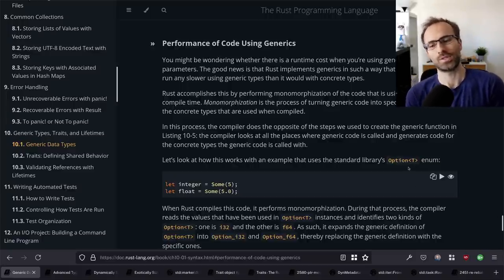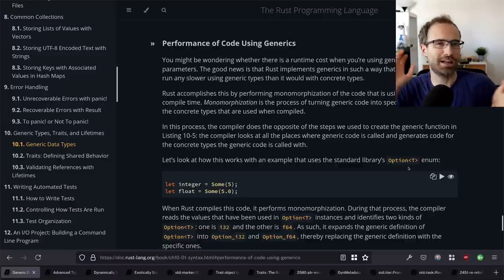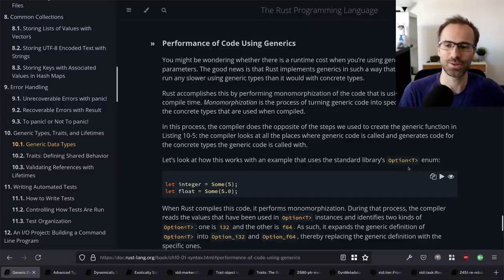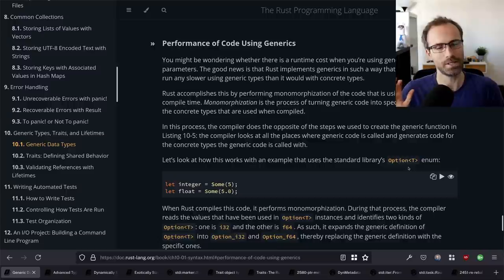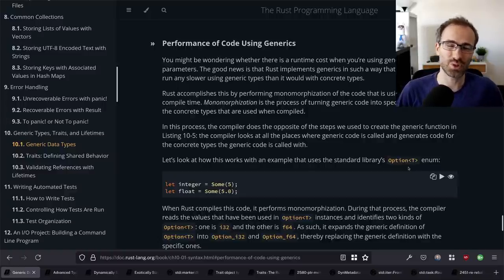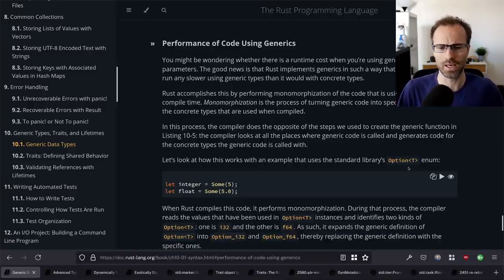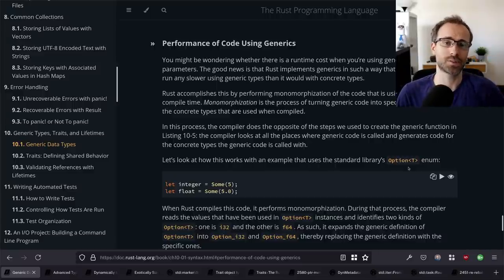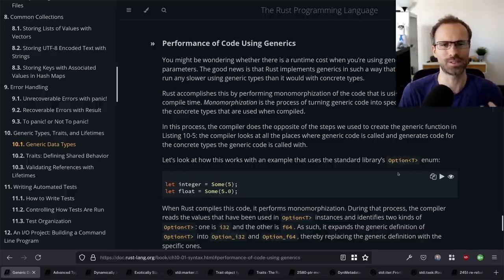Crust of Rust: Dispatch and Fat Pointers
In this episode of Crust of Rust, we go over static and dynamic dispatch in Rust by diving deep into generics, monomorphization, and trait objects. As part of that, we also discuss what exactly the Sized trait is, what it's for, and how it interacts with Dynamically Sized traits.

0:00:00 Introduction
0:03:08 Monomorphization
0:16:13 (Static) Dispatch
0:22:49 Trait Objects
0:27:13 The Sized Trait
0:39:34 Sizing Unsized Types
0:46:47 Can I Recover The Concrete Type?
0:47:56 Dynamic Dispatch
0:53:08 Vtables
1:02:13 Limitation: Multiple Traits
1:08:32 Limitation: Associated Types
1:10:30 Limitation: Static Trait Methods
1:15:48 Disallowing Trait Objects
1:20:58 Limitation: Generic Methods
1:30:53 Limitation: No Non-Receiver Self
1:33:00 Partial Object Safety
1:39:54 Dropping Trait Objects
1:43:03 Dynamically Sized Types
1:48:30 Manual Vtables in std
1:51:45 Q&A: Making Your Own DST
1:53:41 Box([u8]) vs. Vec(u8)
1:55:18 dyn Fn() vs. fn() vs. impl Fn()
2:02:00 No Coherence This Stream
2:03:00 Runtime Trait Detection
2:04:41 Double-Dereferencing dyn Fn()
2:06:55 Unsafe Vtable Comparions
2:09:06 Slice of Trait Objects
2:10:05 Codegen Units and Vtables
2:10:55 The Any Trait

You can read more about Rust monomorphization in the Rust book It also has some good discussion about Trait Objects and Dynamically Sized Types For more details, the Rust reference also has more details on Trait Objects and Object Safety and so does the Rustonomicon